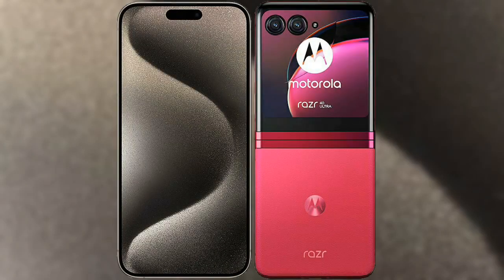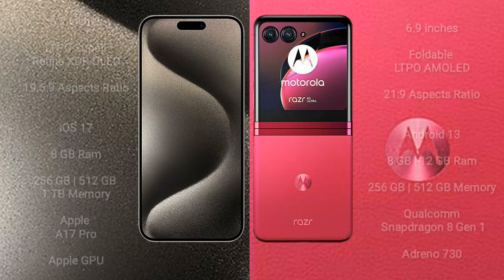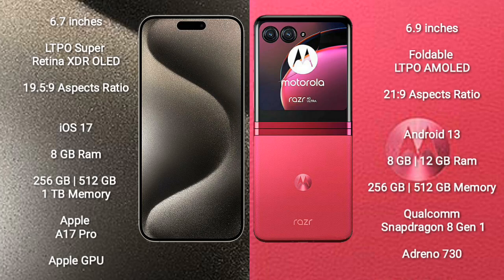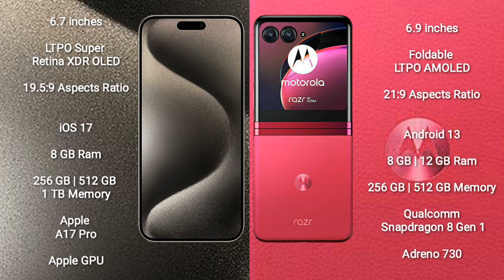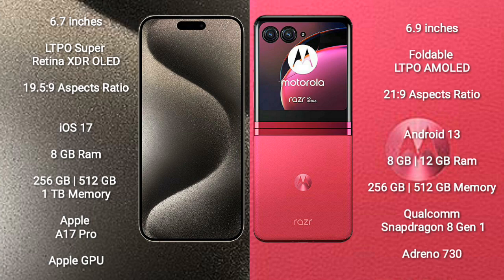iPhone 15 Pro Max vs Motorola Razr 40 Ultra Review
iphone 15 pro max vs motorola razr 40 ultra,
apple 15 pro max vs motorola razr 40 ultra